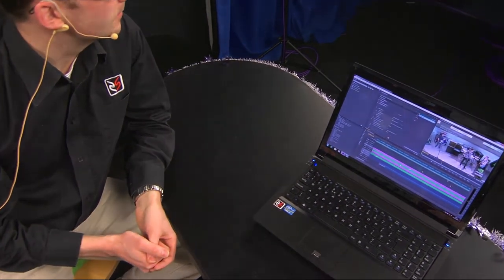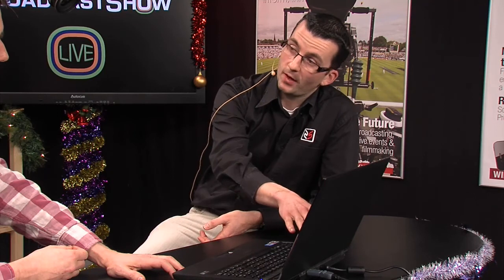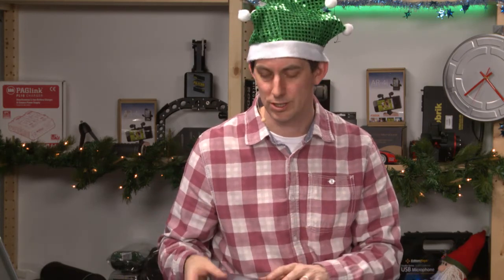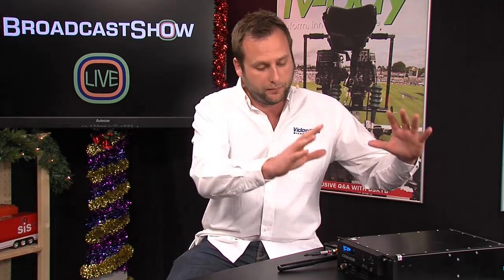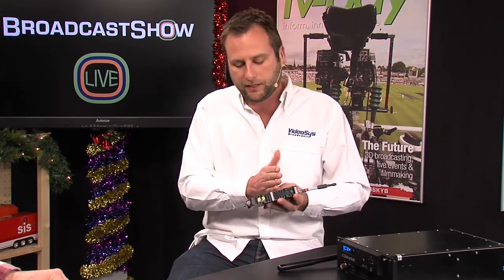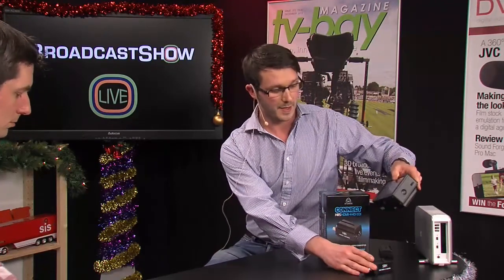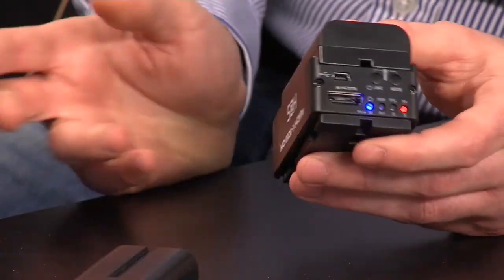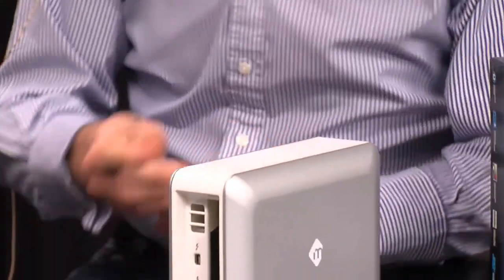BroadcastShow Christmas Special 12th December 2012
Join us in our annual Christmas special with Alistair Horne from Videosys, Mike Leach from Workstation Specialists and Richard James from Global Distribution. We cover wireless technology, edit workstations and numerous production tools as well as giving our 12 great prizes to the winners of our Facebook competition.

A record 1962 people watched the live show at 7pm; it was fun, informative and, if you were a winner, one not to miss!

Thanks to Blackmagic Design, Atomos, Cache Media, Autocue, Cirrolite, Ianiro, Object Matrix, Autoscript, Peli and Workstation Specialists for the prizes donations - all to be reviewed by the winners in due course.